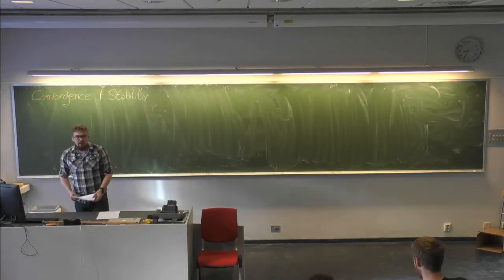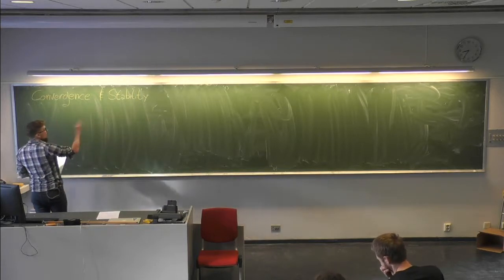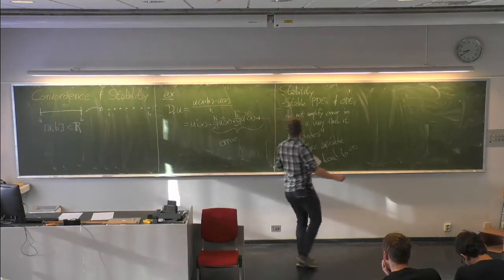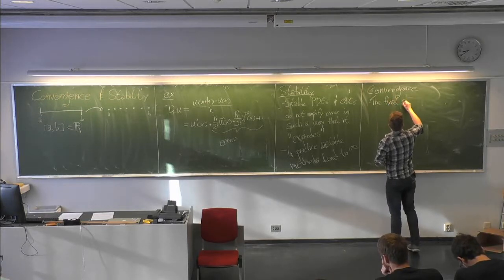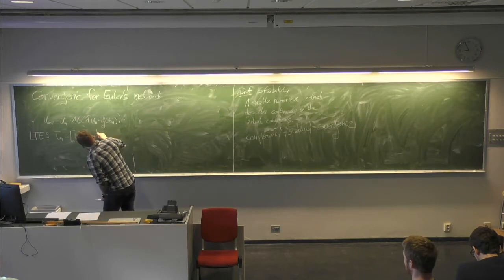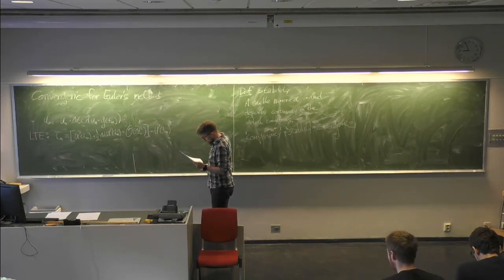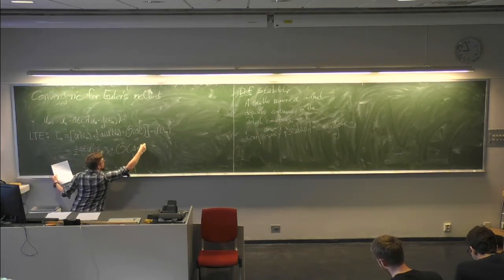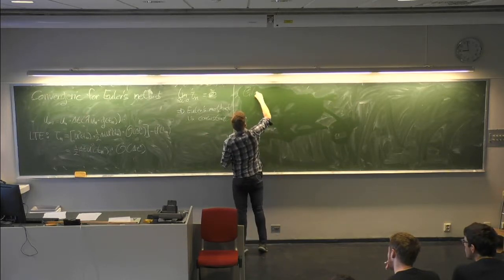Convergence and stability of ODEs (Lecture 31 - 2018-10-11)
Lecture in TPG4155 at NTNU on convergence, stability and consistency of ordinary and partial differential equations (PDE & ODE) (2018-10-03).